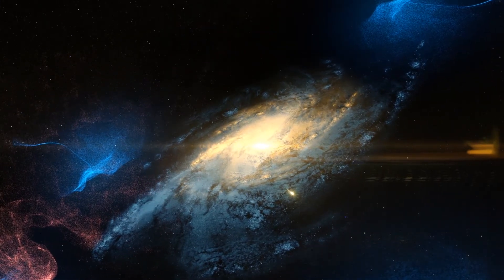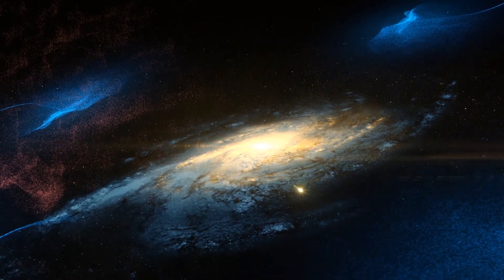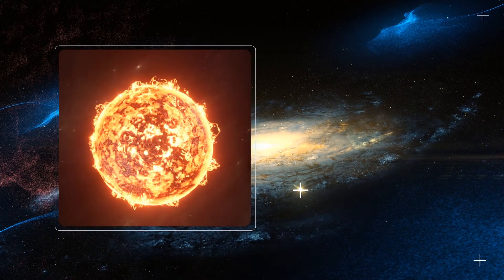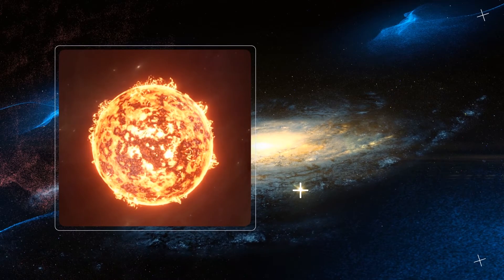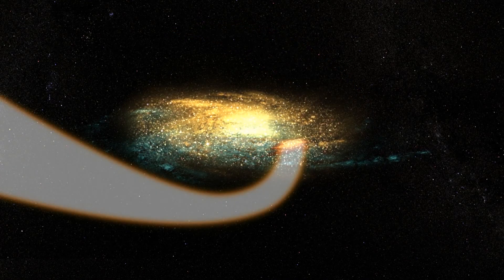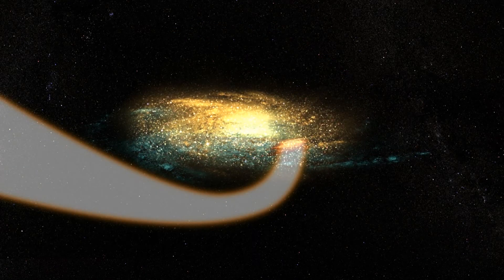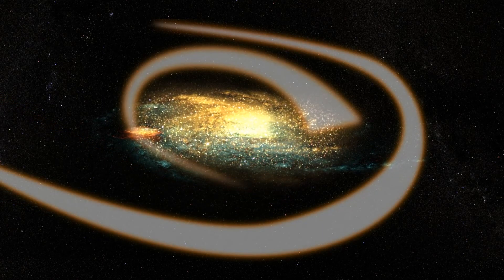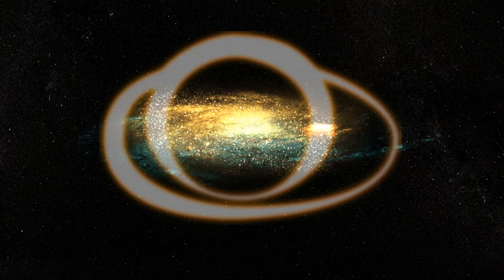Explainer: How the Sagittarius galaxy has affected the formation of the Milky Way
A new study published in the journal Nature Astronomy using data from Gaia, a space observatory from the European Space Agency, shows the effects of the Sagittarius Dwarf Spheroidal Galaxy on the formation of the Milky Way Galaxy.

Due to gravitational forces, the Sagittarius dwarf galaxy crashes time and time again through the Milky Way's disc. One of these collisions occurred roughly at the same time as the formation of our Sun, around 4.7 billion years ago. It is possible this impact contributed to the Sun's creation.

The team of researchers examined luminosities, distances and colors of stars within 6,500 light-years around the Sun and then compared the information with already available stellar evolution models to understand the effects of the crashes.

Data from Gaia showed three periods of increased star formation. There were peaks 5.7 billion years ago, 1.9 billion years ago and 1 billion years ago. These periods coincide with times where the Sagittarius dwarf galaxy is believed to have crashed through the disc of the Milky Way.

RUNDOWN SHOWS:
1. Gaia Space Observatory
2. Formation of our solar system's Sun
3. Saggitarius collides with the Milky Way
4. Saggitarius collides with the Milky Way

"Due to gravitational forces, the Sagittarius dwarf galaxy crashes time and time again through the Milky Way's disc."

"One of these collisions occurred roughly at the same time as the formation of our Sun, around 4.7 billion years ago. It is possible this impact contributed to the Sun's creation."

"Data from Gaia showed three periods of increased star formation. There were peaks 5.7 billion years ago, 1.9 billion years ago and 1 billion years ago."

"These periods coincide with times where the Sagittarius dwarf galaxy is believed to have crashed through the disc of the Milky Way."

SOURCES:
European Space Agency, Nature Astronomy